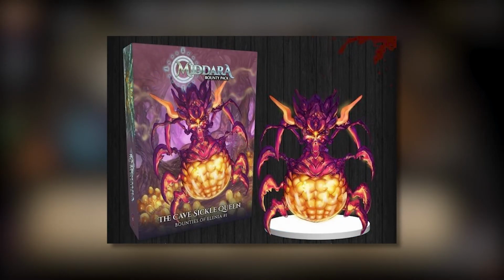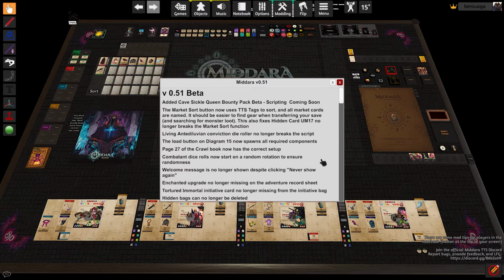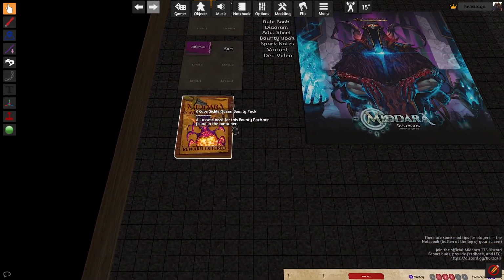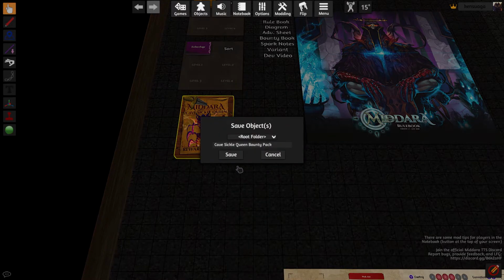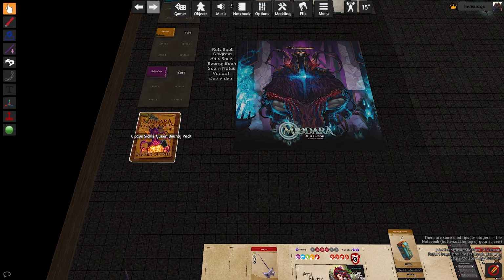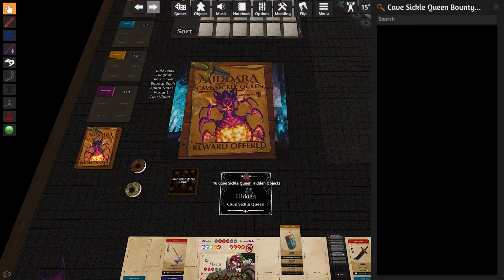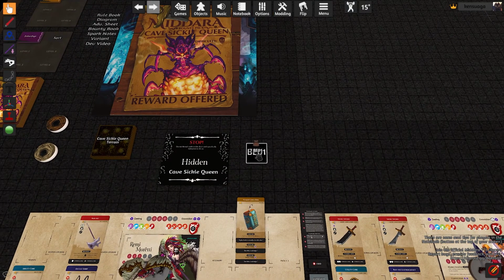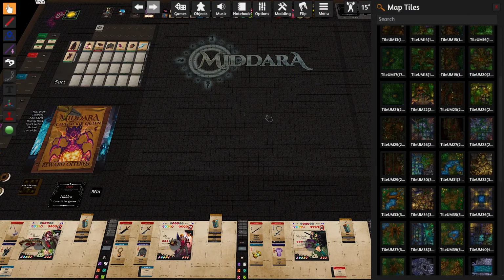Middara Tabletop Simulator - How to get started with the Cave Sickle Queen Bounty Pack.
A quick video on how to get started with the Cave Sickle Queen Bounty Pack.